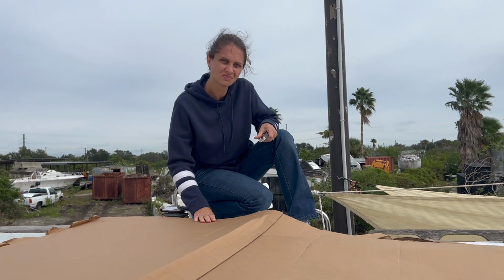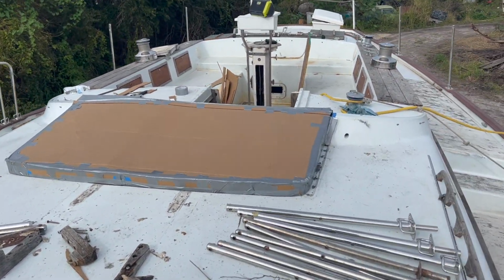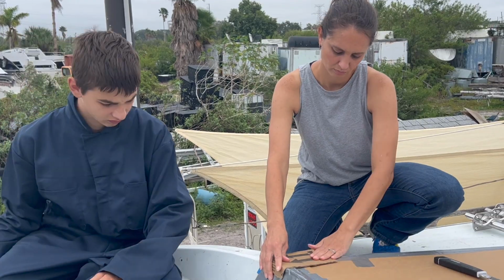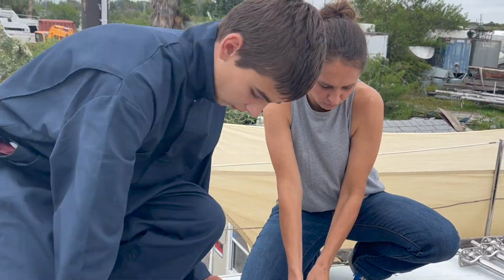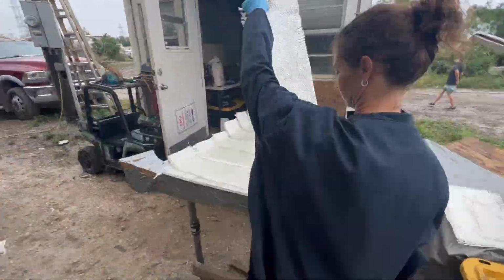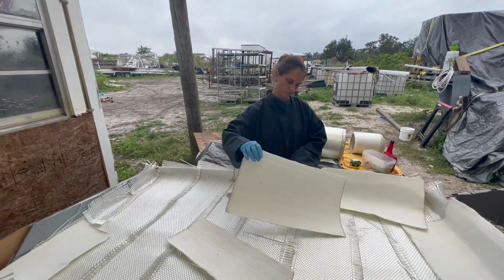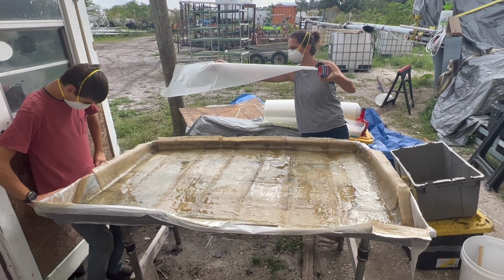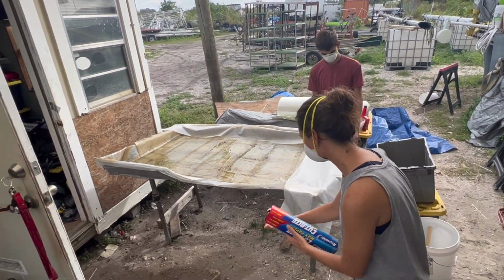The Irwin Sailboat DIY Restoration Project Week 14 Creating the Companionway Part 1 (Ep. 34)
Fiberglass fabrication. Creating our companionway from scratch. Refit! Reimagine! Restore! Replace! We are trying something new! We use some recycled cardboard to build a mold so we can build our own companionway. Hope you guys enjoy this one! More to come!!